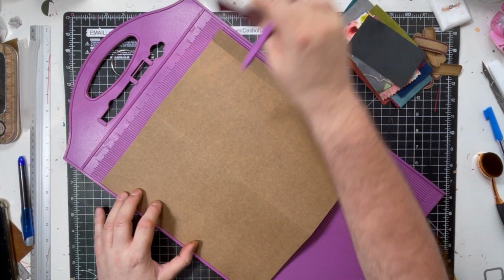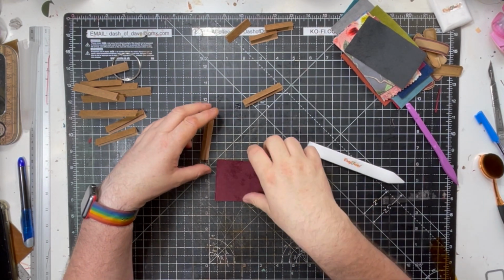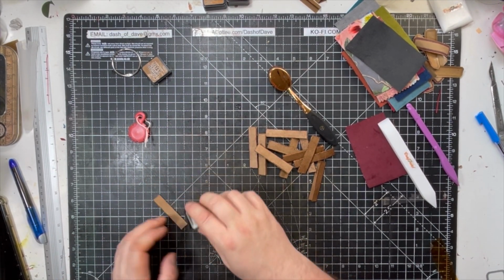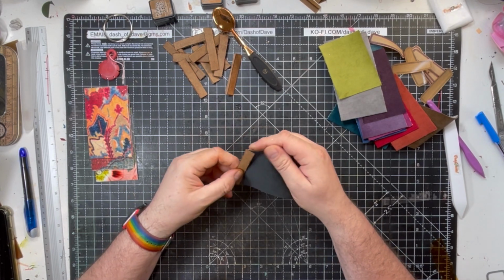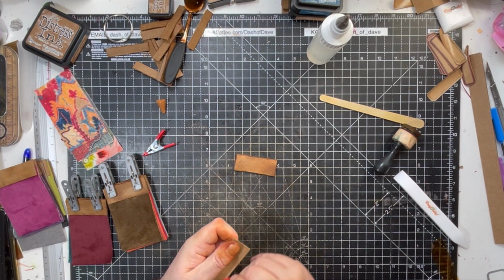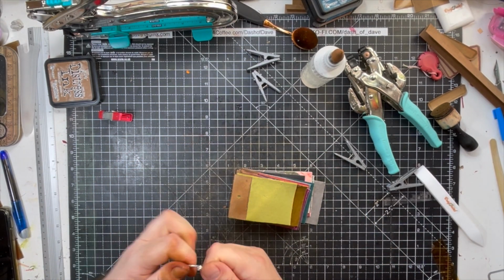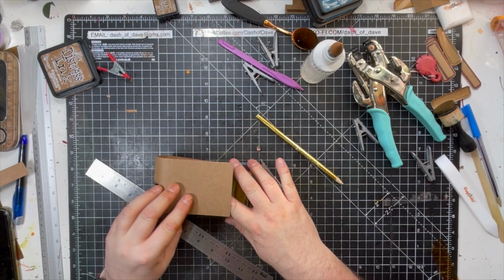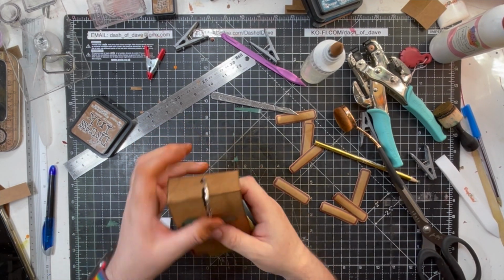Fabric Samples Book for Margo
Hi everyone, today I’m making a Fanric Samples book as suggested by one of you lovely people, I can’t remember who it was nore can I find the comment, but whoever it was thank you! So join me as I make and chat.

or by searching Dash of Dave on Etsy.